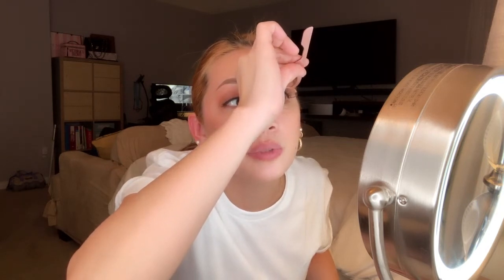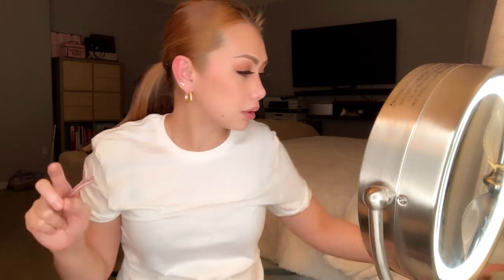Magnetic Eyeliner and Eyelash Try-on Review!